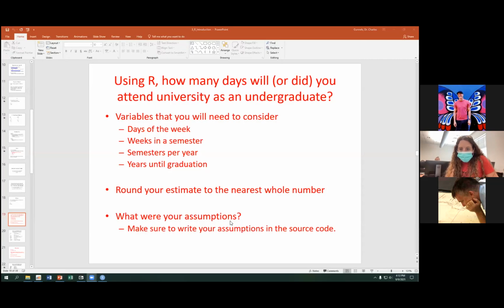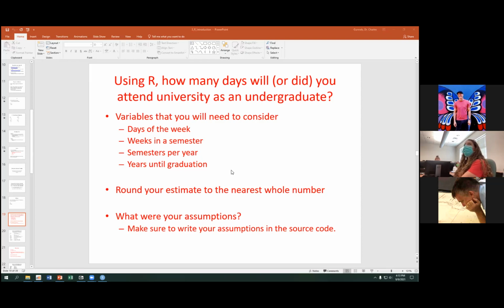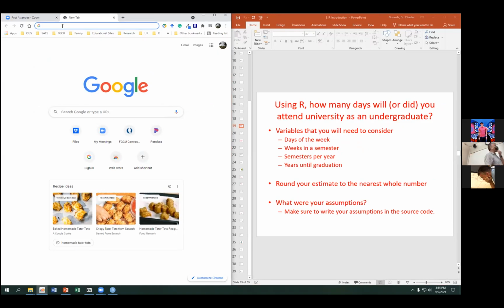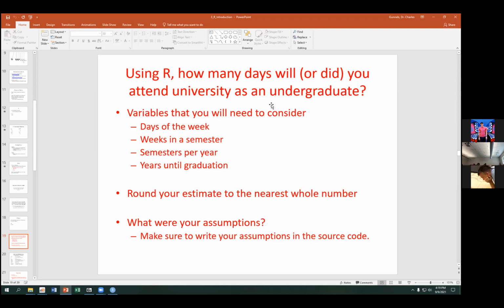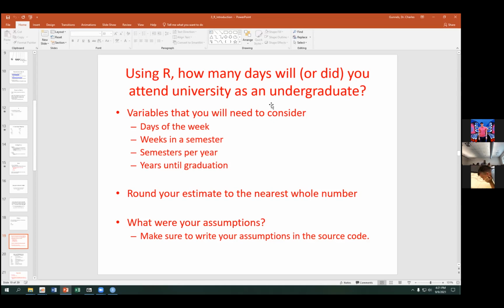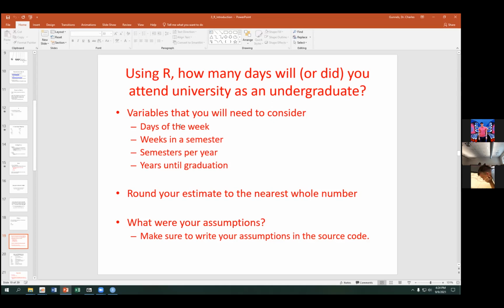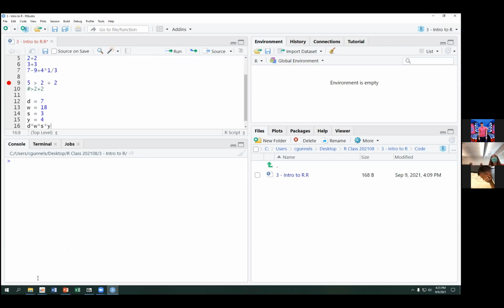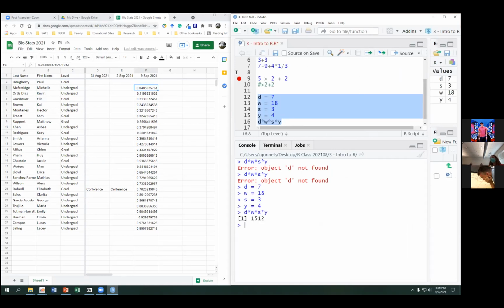Biological Stats - 9 Sep 2021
This is a short video where we developed a model that estimated the number of days that undergraduates would be expected to attend university. This discussion helped you learn how to define assumptions and think through parameters.